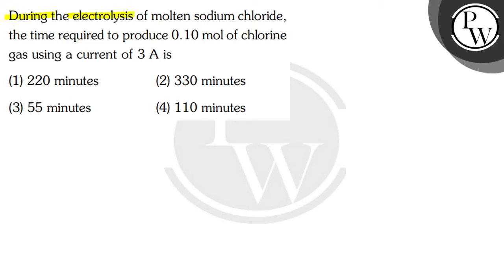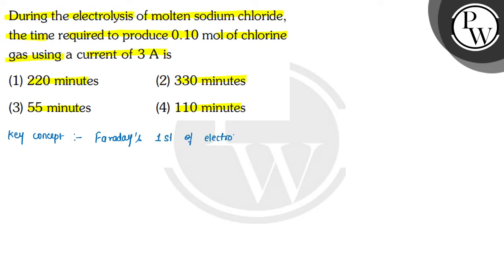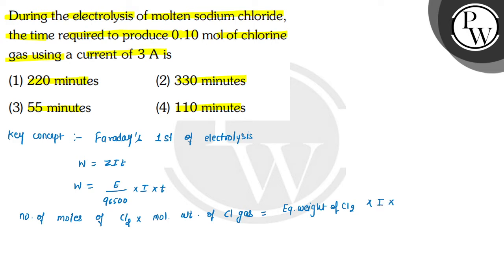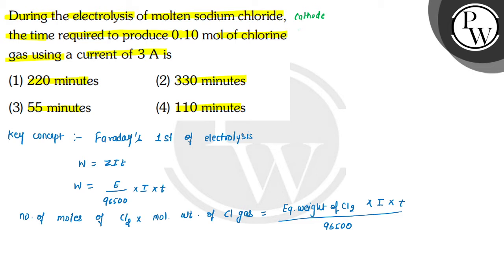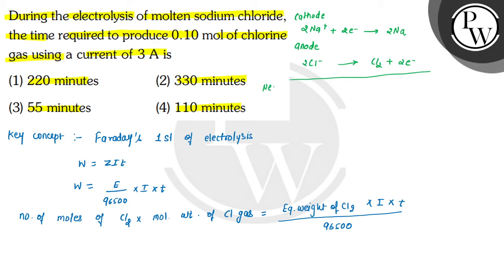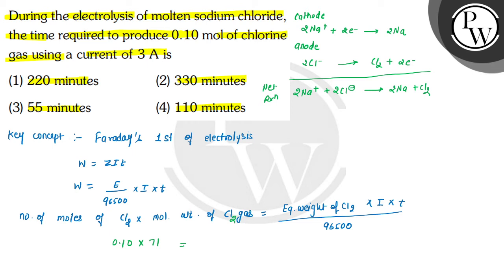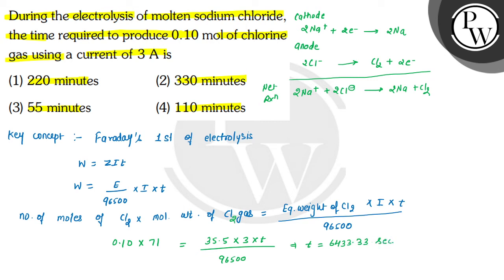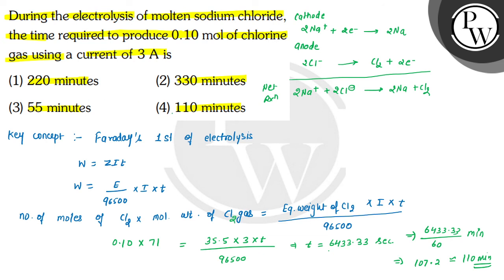During the electrolysis of molten sodium chloride, P the time required to produce \( 0.10 \mathr...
During the electrolysis of molten sodium chloride,
P the time required to produce \( 0.10 \mathrm{~mol} \) of chlorine

W. gas using a current of \( 3 \mathrm{~A} \) is